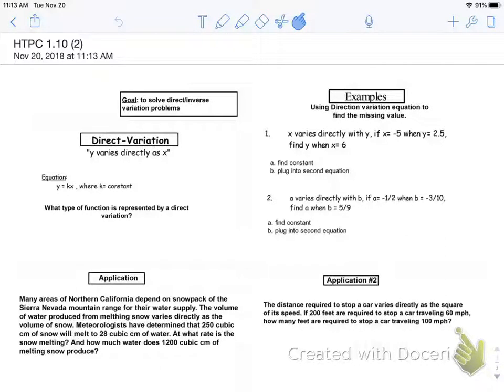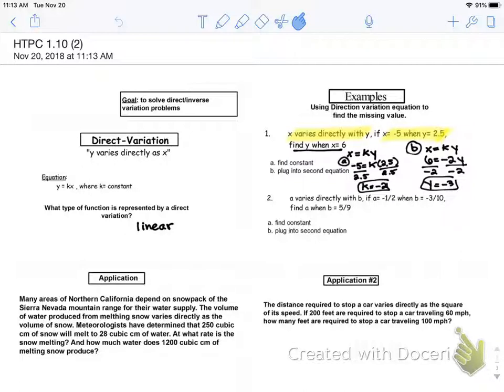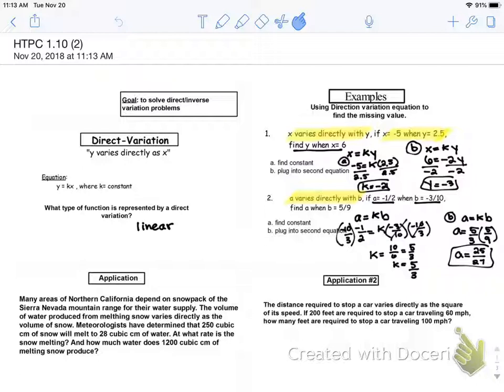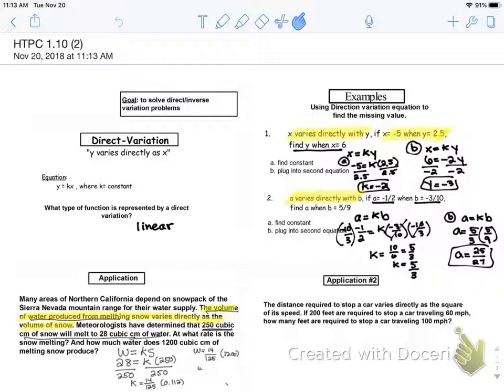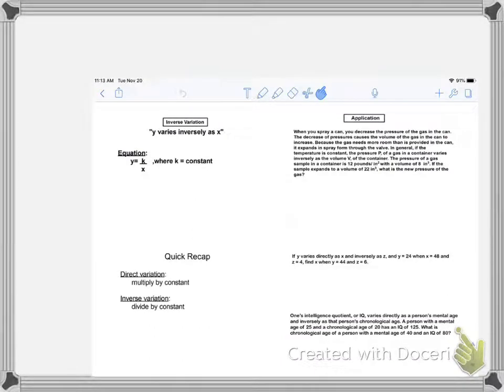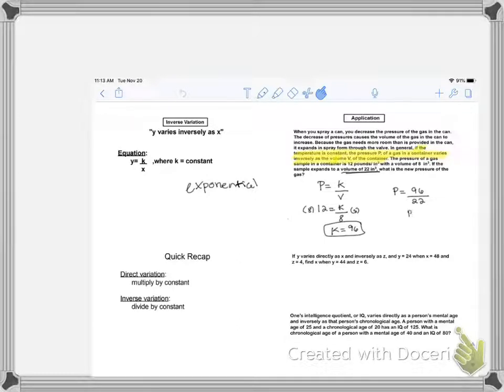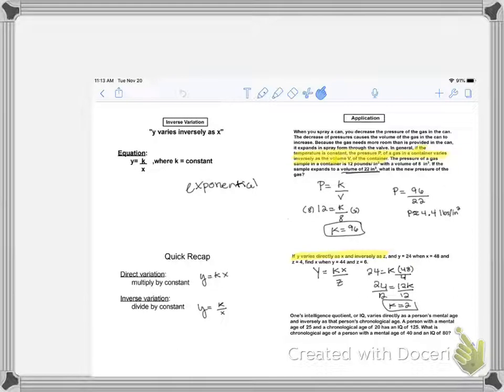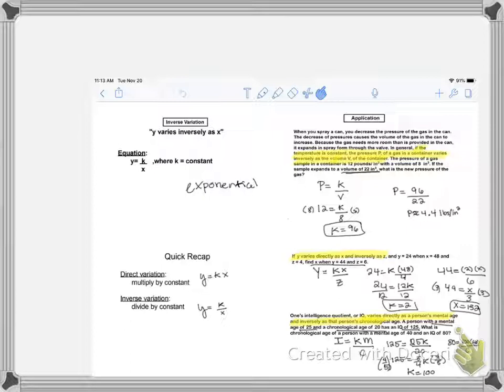Direct and Inverse Variation